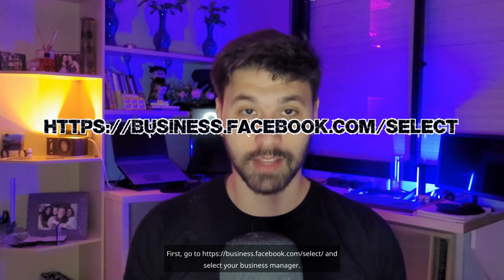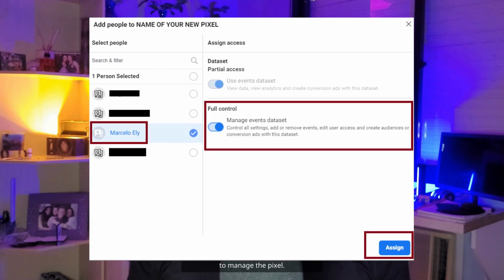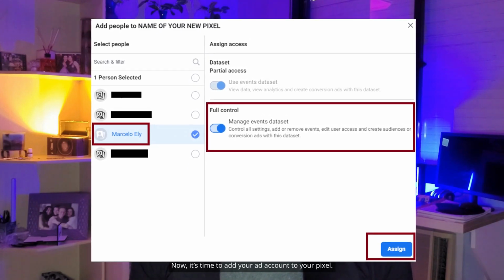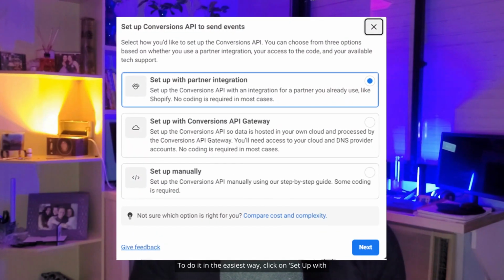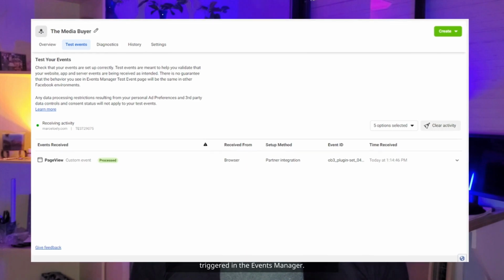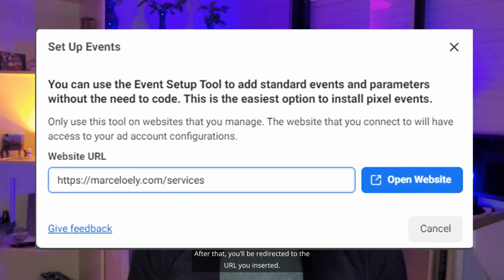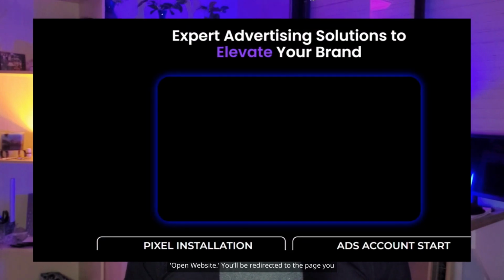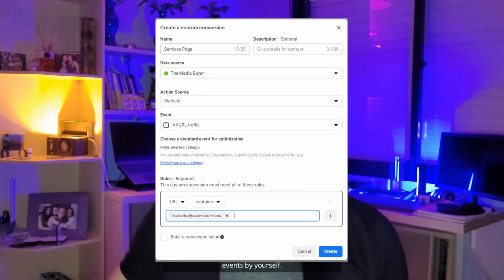The Ultimate Guide to Pixel(Dataset) Setup, Event Creation, and Custom Conversions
Unlock the full potential of your Facebook (now Meta) advertising with our comprehensive guide on installing a pixel (now known as a dataset) and creating events. This step-by-step tutorial is designed to help you effortlessly set up your campaigns and optimize event tracking for maximum efficiency. Whether you're a beginner or looking to refine your skills, this video provides essential insights into the world of Facebook advertising. Dive in to enhance your digital marketing strategy today!

(00:00) - Intro
(00:19) - What's a Pixel(Dataset)
(01:25) - How to create a Pixel(Dataset)
(03:25) - How to Install a Pixel(Dataset)
(07:25) - How to Create Events For Your Pixel(Dataset)
(10:38) - How to Create Custom Conversions For Your Pixel(Dataset)
(11:42) - Outro

Questions? $114,000(ROAS of 4.21) Success Boost Your Coaching Business with Expert Ads Management